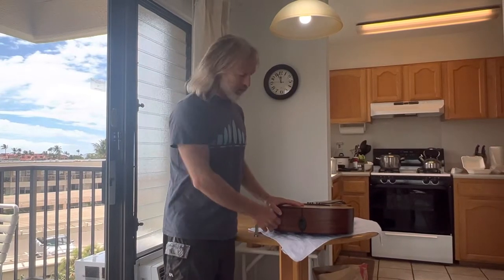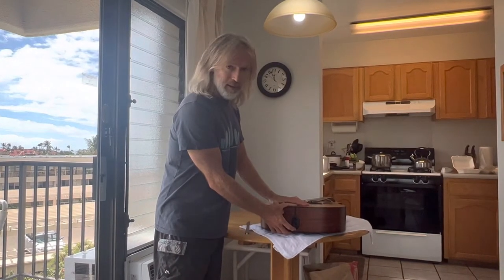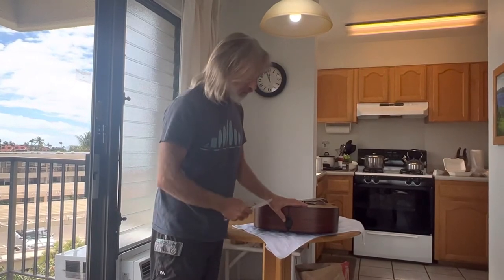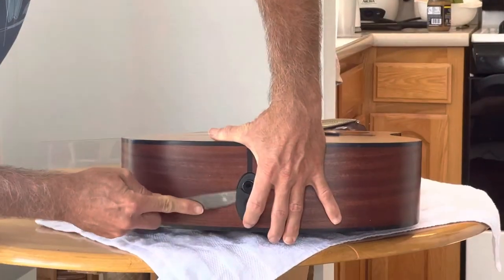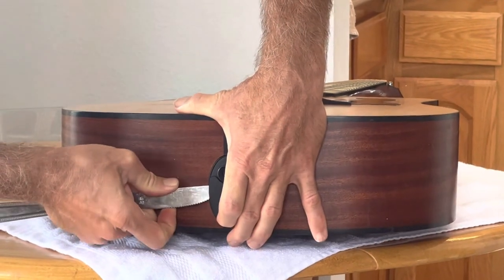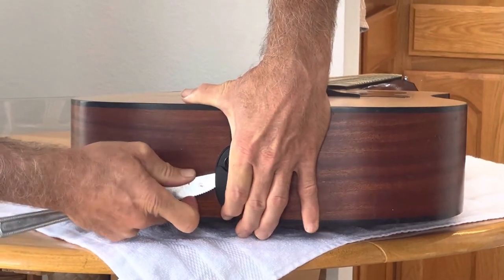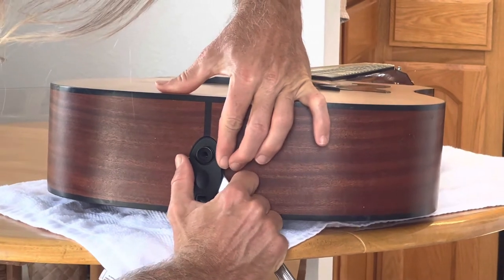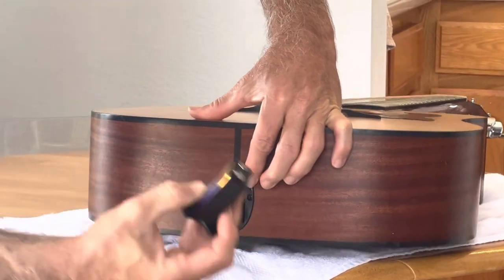How to remove Taylor Guitar Stuck Problem 9 Volt Battery 45 second quick fix using a butter knife